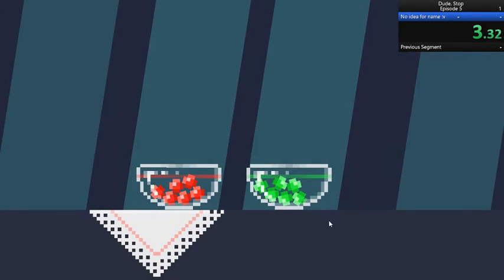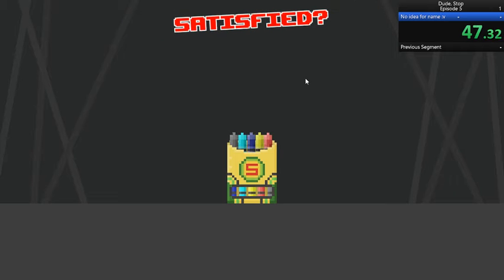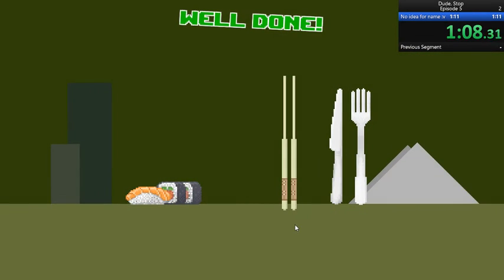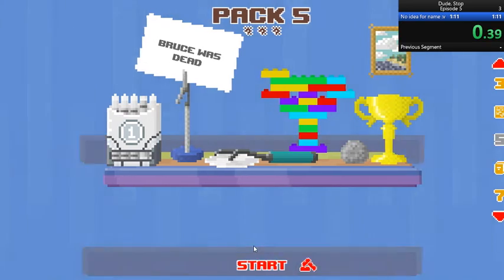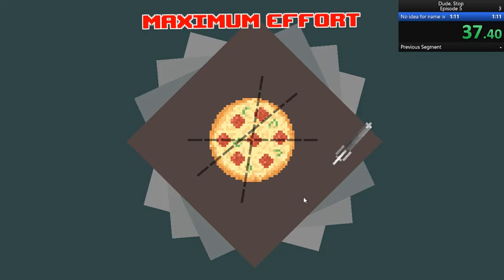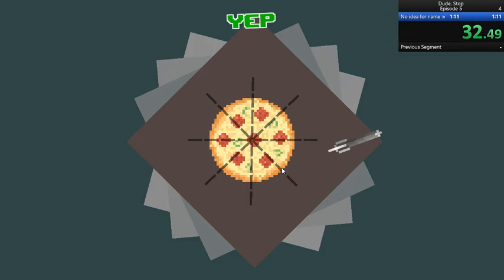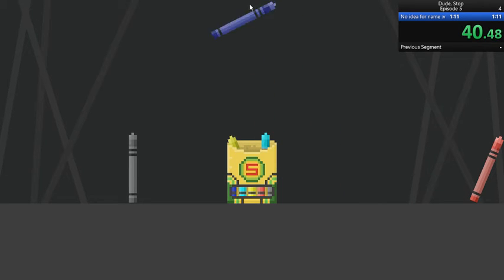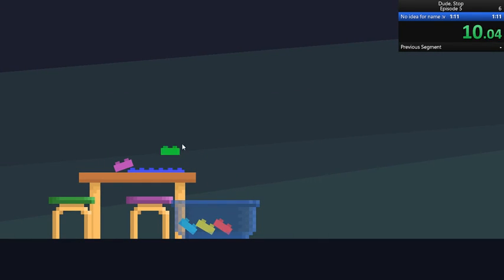Dude, Stop [Episode 5] 1:00.80 Speedrun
PB at 6:40